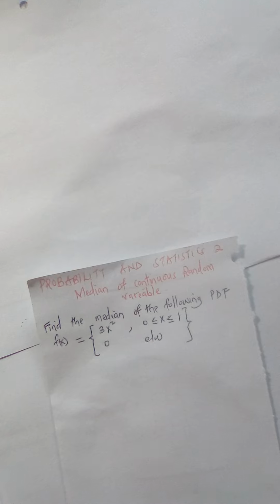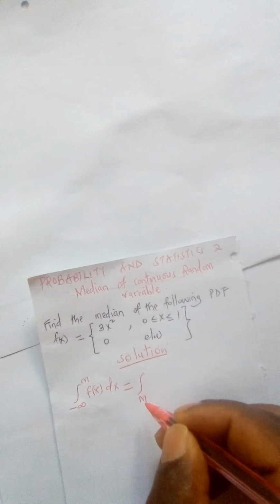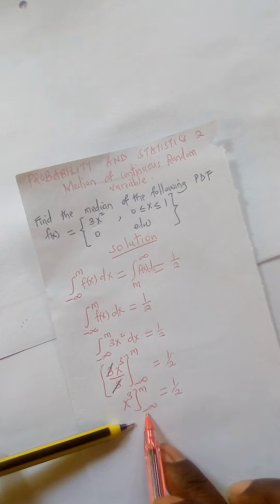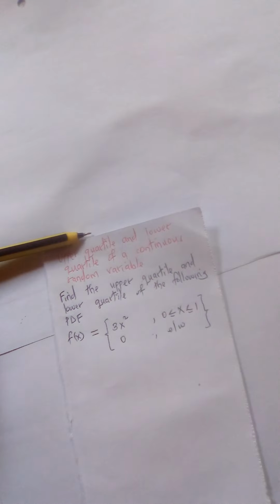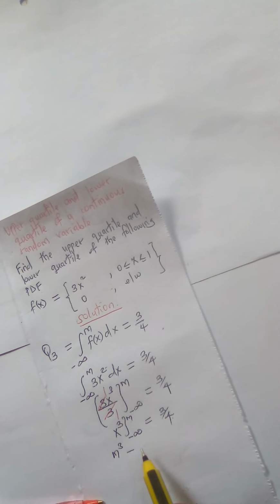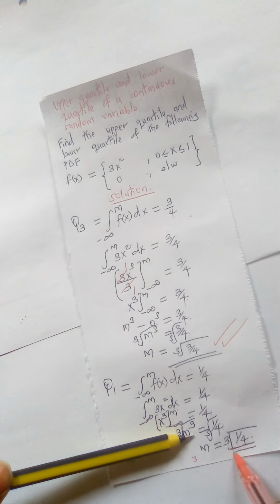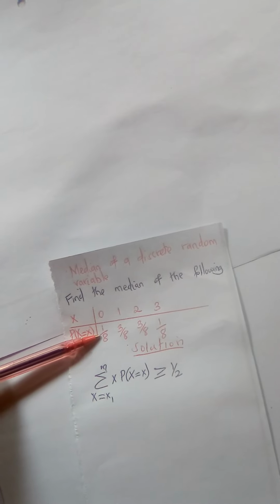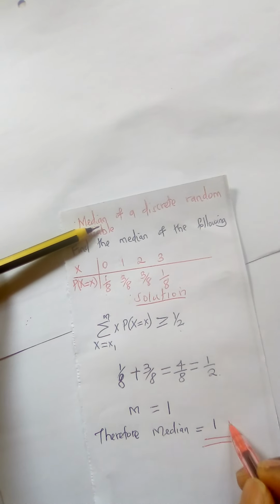PROBABILITY AND STATISTICS 2: Median of a continuous random variable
How to find the median of a continuous random variable